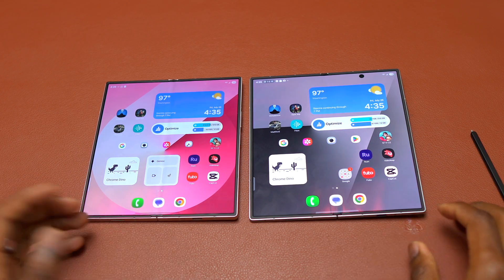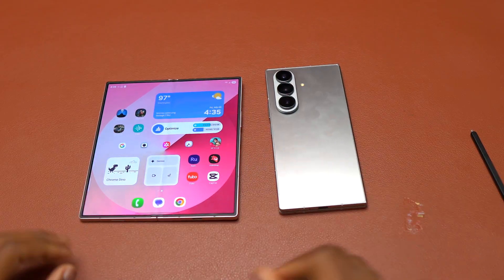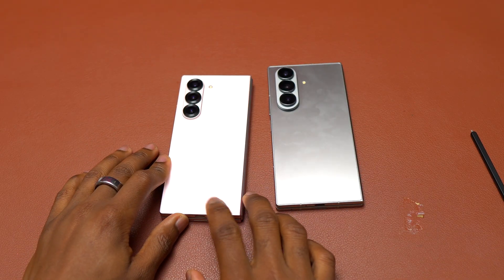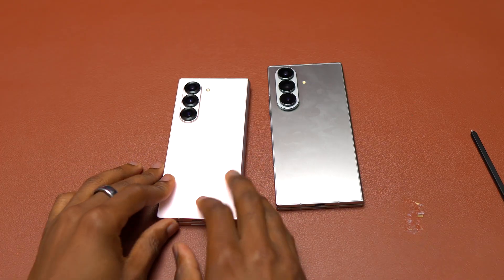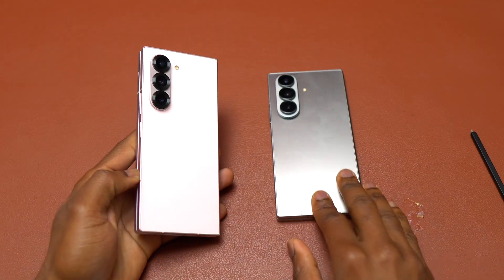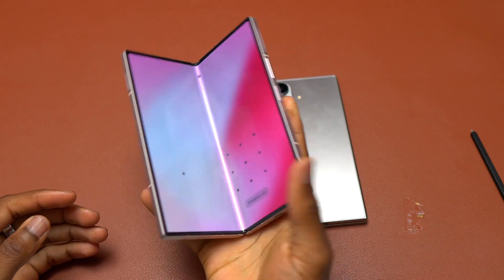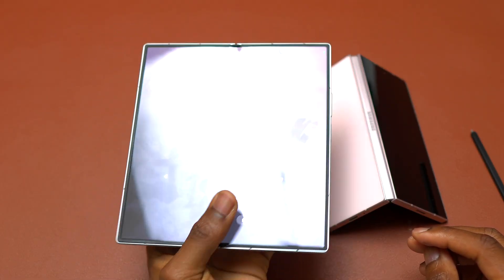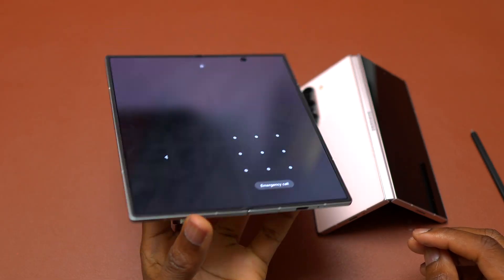Galaxy Z Fold 7 vs Fold 6 Battery Review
Galaxy Z Fold 7 battery experience and battery life. The S25 edge was a good benchmark for battery life on the fold 7, which should be very similar to the Galaxy Z Fold 6. Due to better processor efficiency, the Z Fold 7 might get a little more battery than the Fold 6.